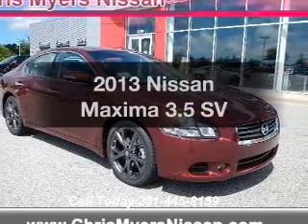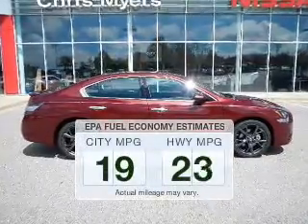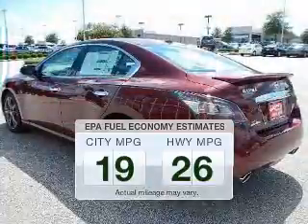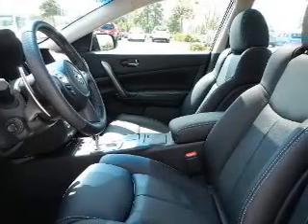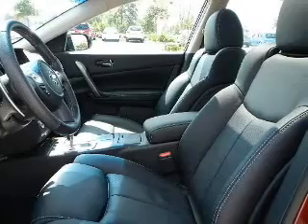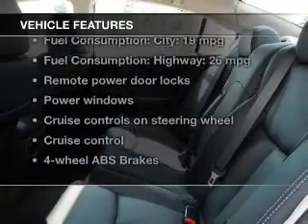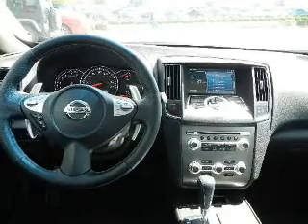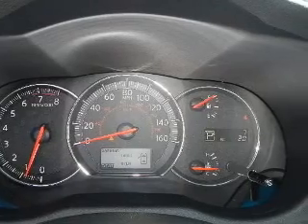2013 Nissan Maxima - Daphne AL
Year: 2013
Make: Nissan
Model: Maxima
Trim: 3.5 SV
Engine: 3.5 liter 6 cylinder 24 valve
Transmission: Automatic CVT
Color: Tuscan Sun Metallic
Mileage: 10
Address:
27161 Hwy. 98